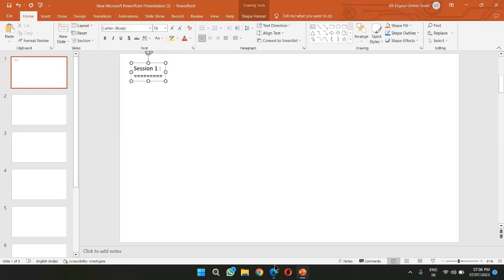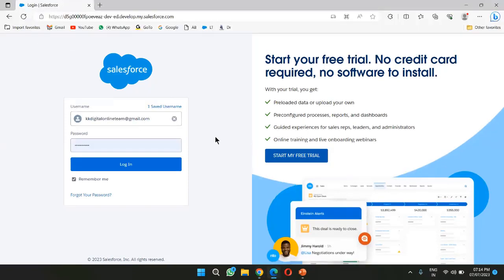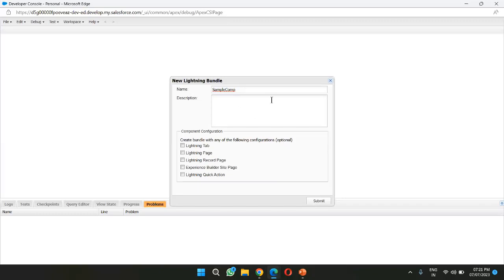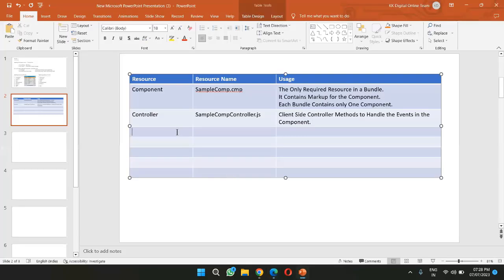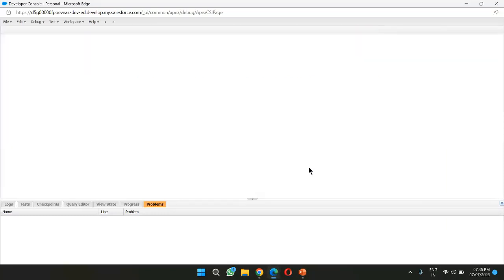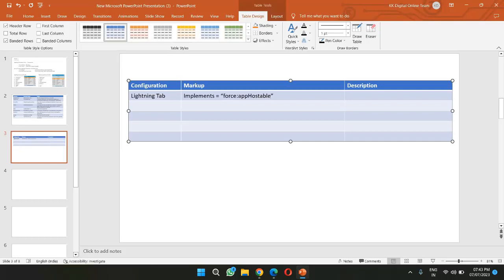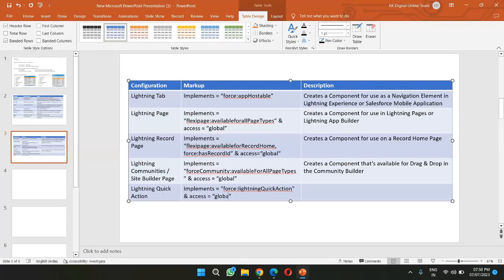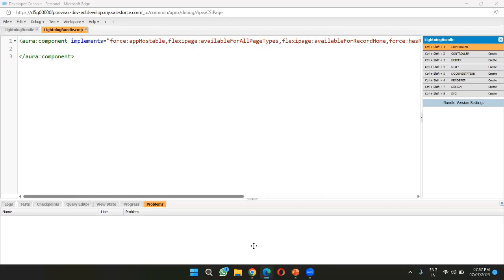Salesforce Lightning (LWC) | Session - 2 | Online Training | Kalyan IT Hub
🎈 Live Coding
  🎈 Real-time Environment
  🎈 Class Notes

  ► Lightning Web Components (LWC) Introduction
  ► Lightning Web Components (LWC) Tutorial For Beginners
  ► Lightning Web Components (LWC) Tutorial for Complete Beginners
  ► Lightning Web Components (LWC) Course for Beginners
  ► Lightning Web Components (LWC) Online Training
  ► Lightning Web Components (LWC) Essential Training
  ► Lightning Web Components (LWC) Training By Real-Time Expert
  ► Lightning Web Components (LWC) Realtime Training
  ► Lightning Web Components (LWC) Course Kalyan IT Hub
  ► Lightning Web Components (LWC) Kalyan IT Hub
  ► Lightning Web Components (LWC) videos
  ► Live Training in Lightning Web Components (LWC)
  ► Lightning Web Components (LWC) Tutorial
  ► Lightning Web Components (LWC) Quick Start
  ► Lightning Web Components (LWC) Step By Step
  ► Learn Lightning Web Components (LWC)
  ► What is Lightning Web Components (LWC)
  ► Lightning Web Components (LWC) Tutorials for Beginners